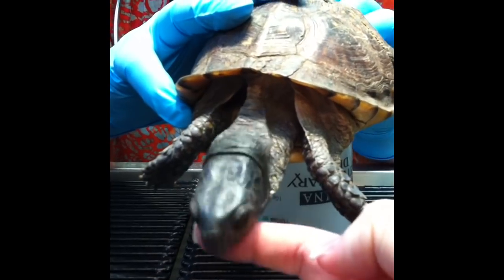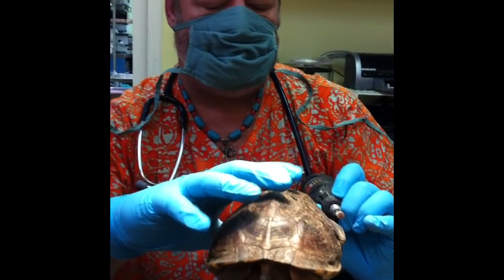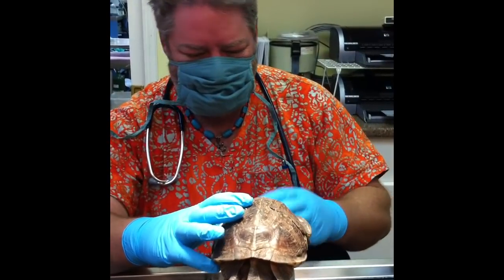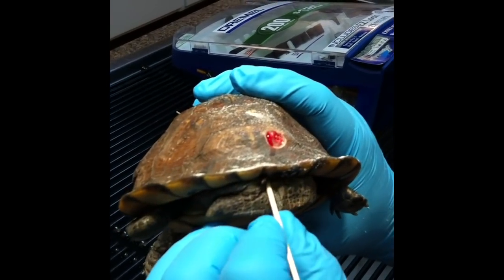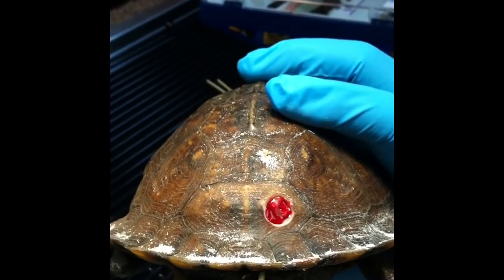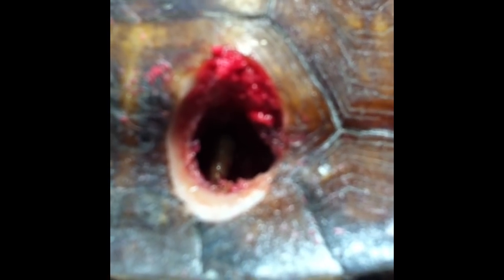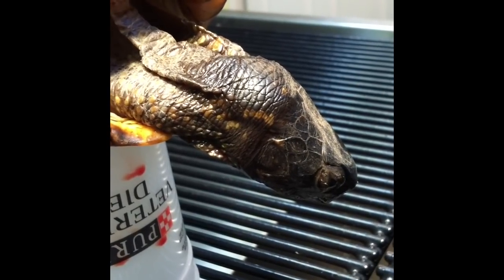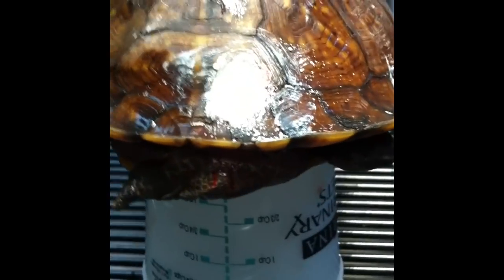Maggots!!!! T carolina in for chronic myiasis and carapacotomy as treatment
Graphic! Beware!!! Maggots! T carolina in for chronic myiasis and carapacotomy as treatment